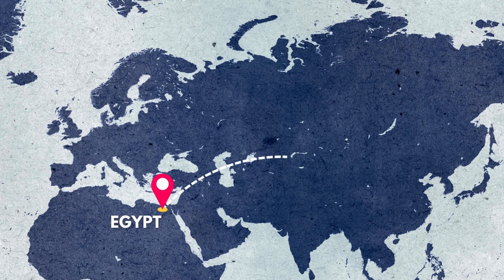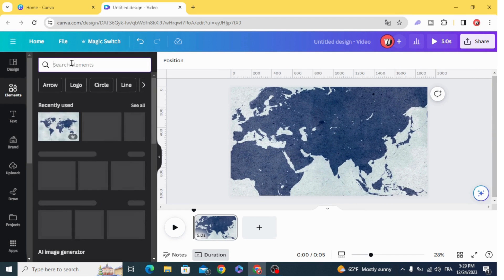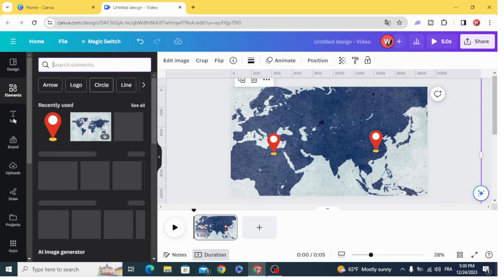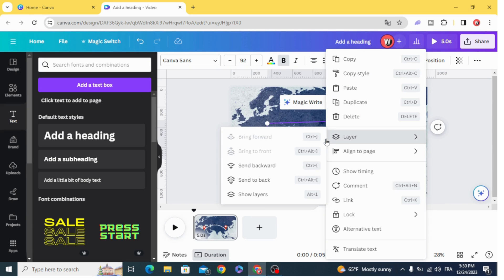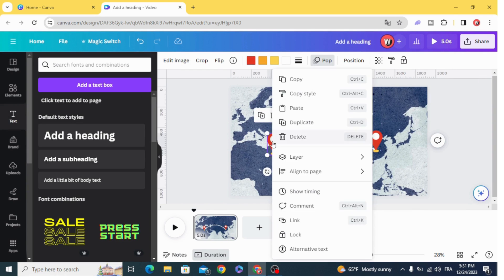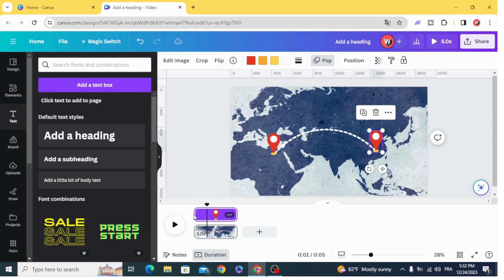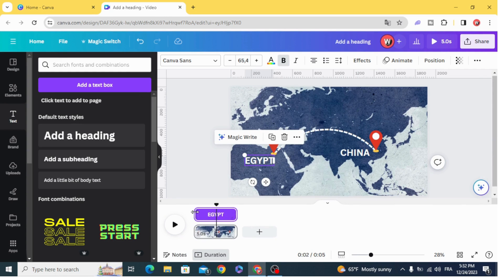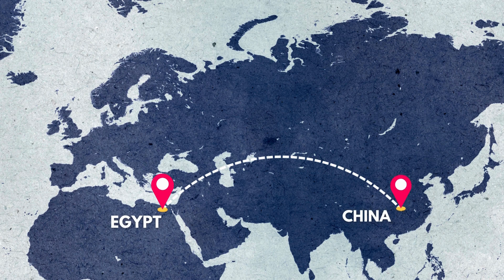Travel Map Animation in Canva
In this Canva Tutorial, we'll show you how to create stunning and dynamic travel map animation using Canva. 🚀 Whether you're a travel vlogger, content creator, or just love sharing your adventures, this tutorial is perfect for you!